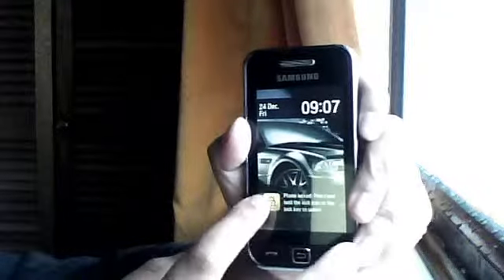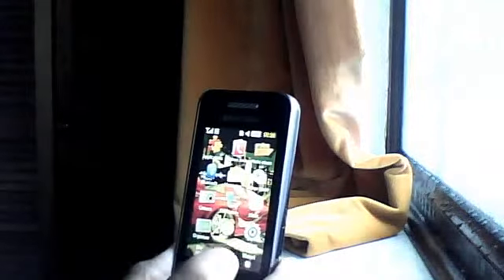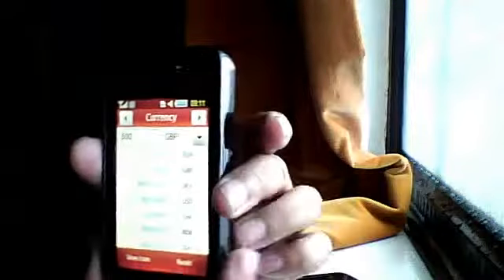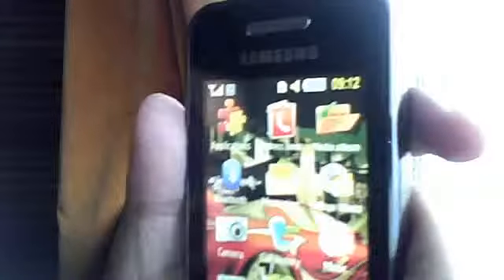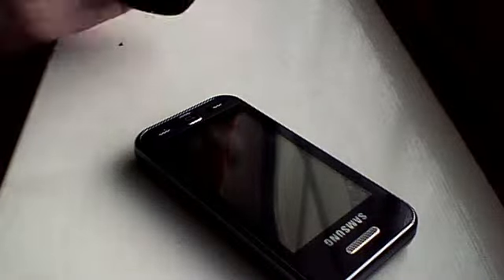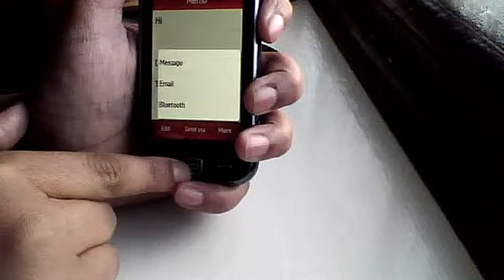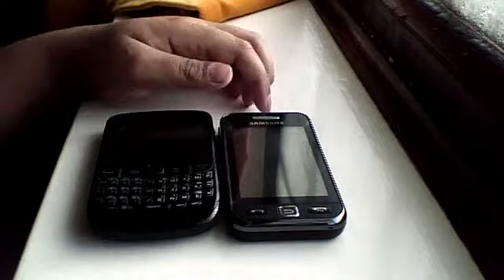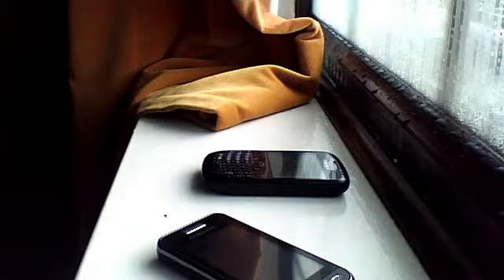Samsung Tocco Lite/S5230 Full In Depth Review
full review of a samsung tocco